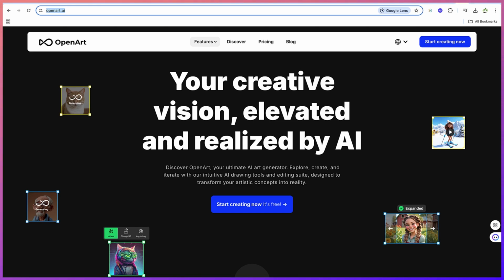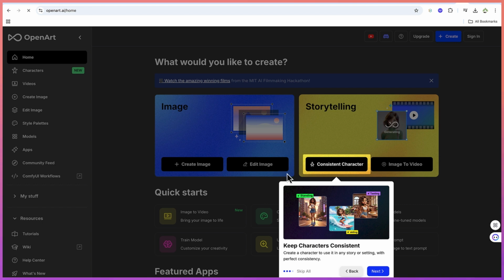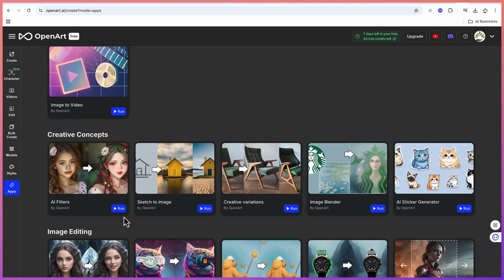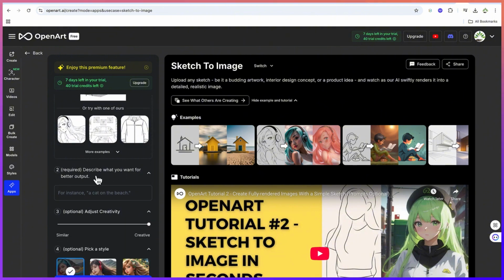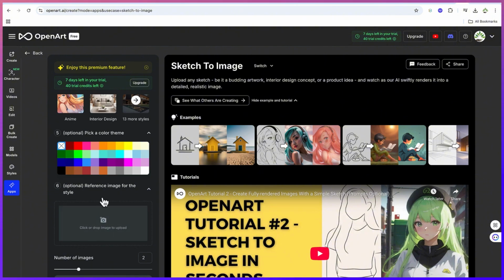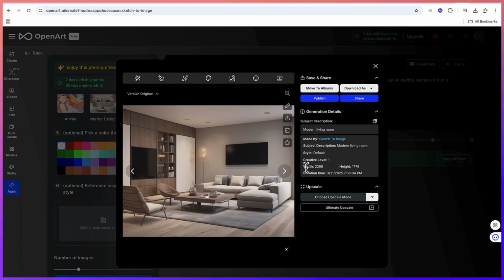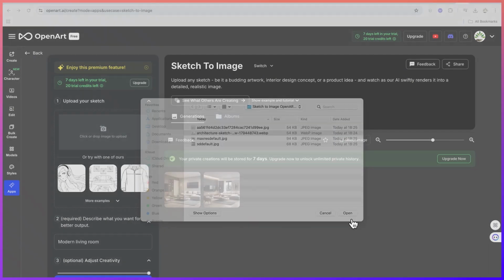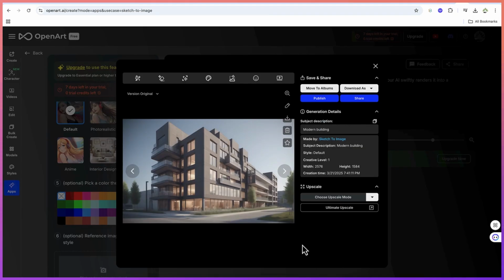🎨✨ How to Generate Images from Sketches Using Open Art AI | Step-by-Step Tutorial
In this video, I’ll show you how to transform simple sketches into stunning digital images using Open Art AI! Whether you're an artist looking to enhance your sketches or just curious about AI-generated images, this tutorial will guide you through the entire process.

✨ What You’ll Learn in This Video:
Introduction to Open Art AI: Understand the platform and its features.
Preparing Your Sketch: Tips on how to get the best results from your drawings.
Uploading Your Sketch: Step-by-step instructions on how to upload your sketch to Open Art AI.
Image Generation: Explore the AI-powered transformation from sketch to image.
Customizing the Output: Adjust styles, colors, and effects to suit your preference.
Downloading and Using Your Image: How to save your generated image and use it in your projects.
💡 Why Use Open Art AI for Sketch-to-Image Conversion?
Fast and Easy: Get professional-looking images from rough sketches in seconds.
Versatile Output: Choose from various styles and effects.
Creative Freedom: Experiment with different looks and transformations.
Free to Use: No need for expensive software or tools.
Artists and Designers: Transform hand-drawn sketches into digital masterpieces.
Graphic Designers: Speed up your workflow with quick image generation.
Content Creators: Add a creative touch to your projects.
Beginners: No advanced skills required—just your imagination!
💬 Got questions? Drop them in the comments below! Let’s get creative together!